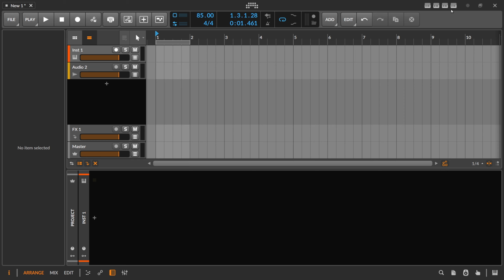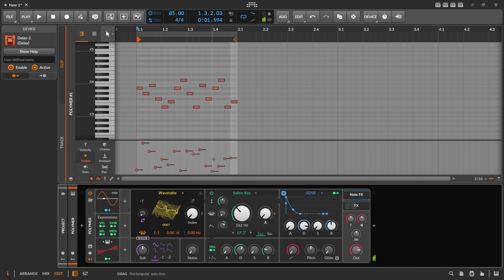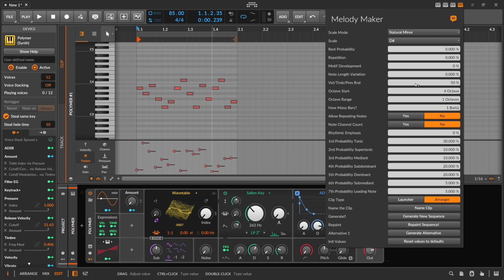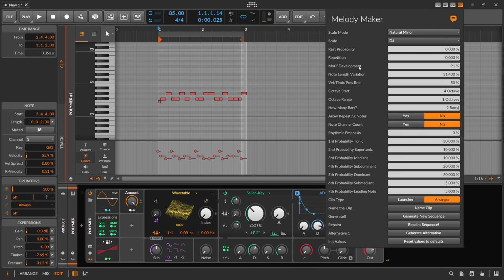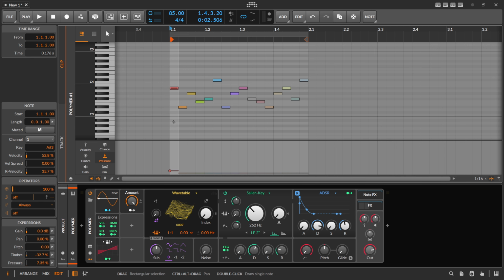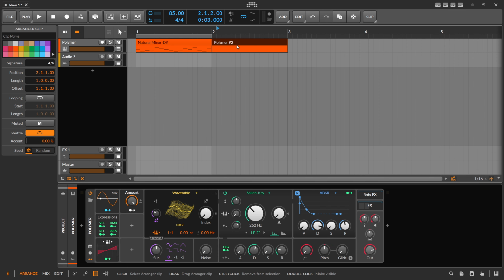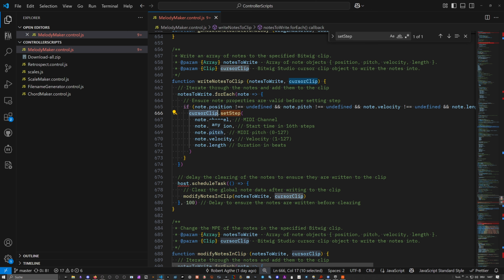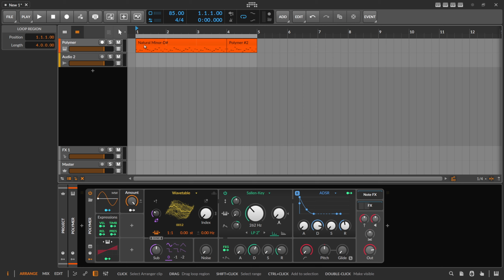Making the Piano Roll obsolete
I updated my Melody Maker script for Bitwig. New features include Motif Development, Random Velocity, Timbre, Pressure, and Release Velocity for expressive modulations. Rhythmic Emphasis helps place important notes in key positions. The loop range, start, and end point of the clip now adjust based on the selected bar size, and there’s a new button to generate an alternate version of the current sequence.